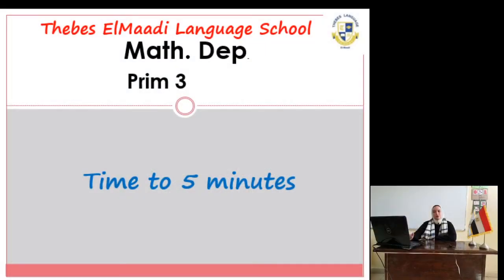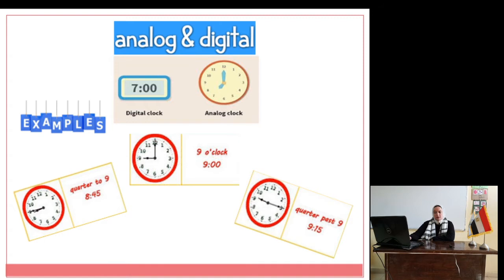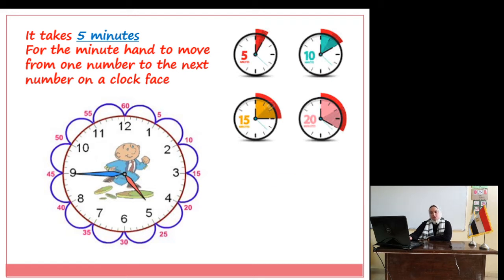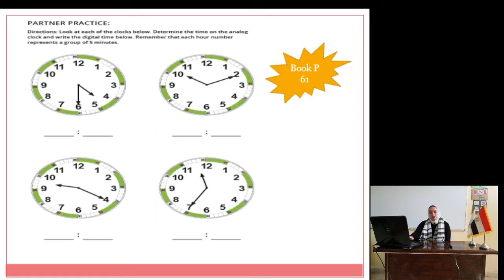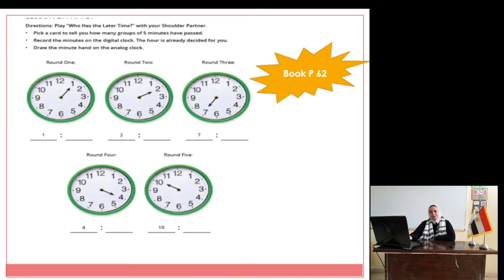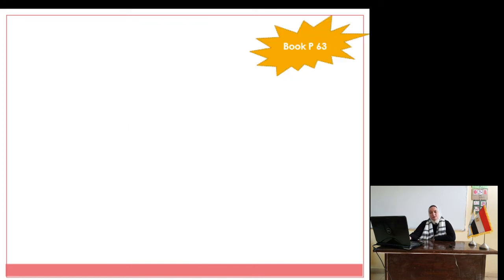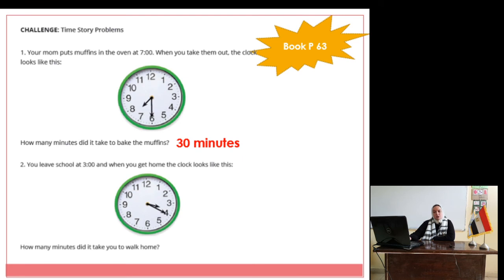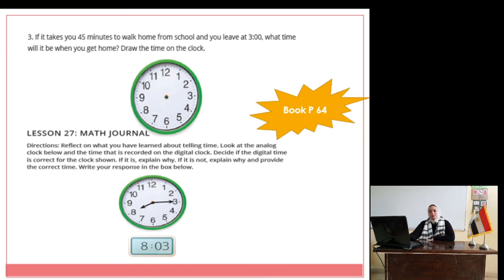Primary 3 Math Chapter 3 Lesson 26 & 27 Week 9